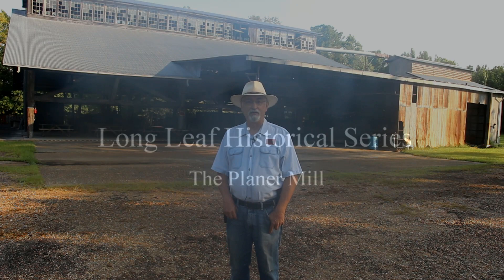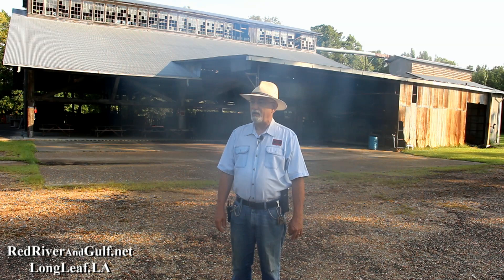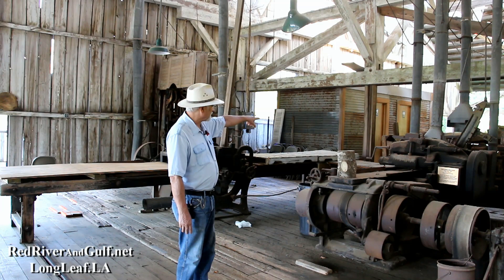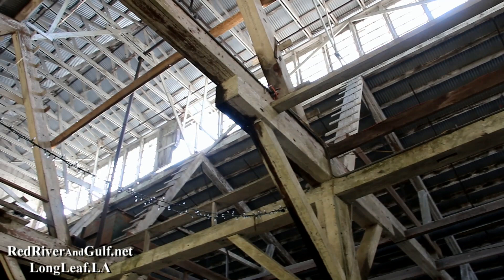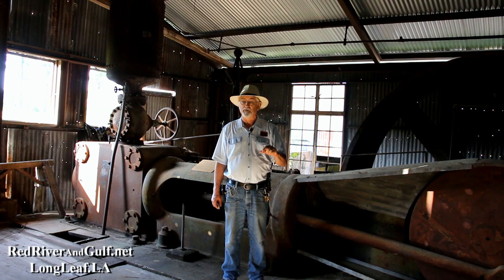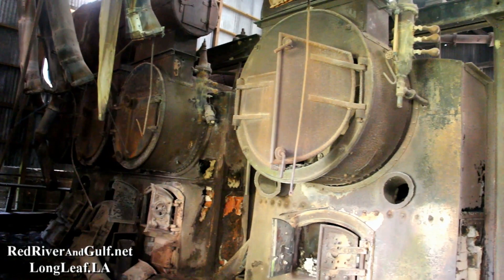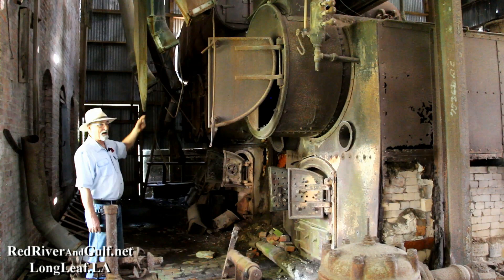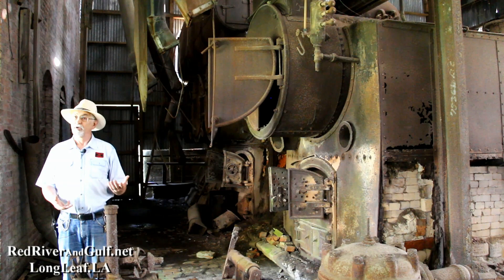Long Leaf Historical Series: Episode I - The Planer Mill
Hosted by Everett Lueck, this short documentary focuses on the history of the Long Leaf Planer Mill.

Come visit Long Leaf, Louisiana... where time stands still.

LongLeaf.LA
RedRiverAndGulf.net

Video produced by RioGrandeExplorations.net